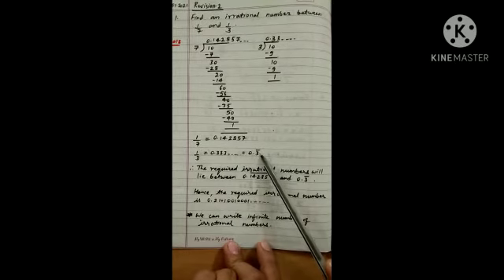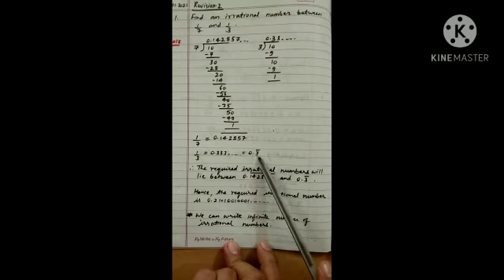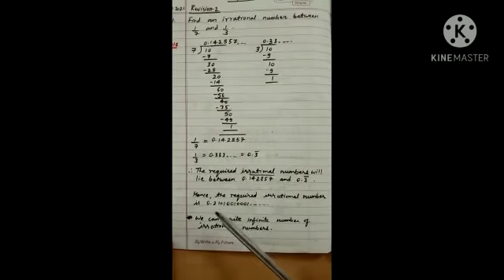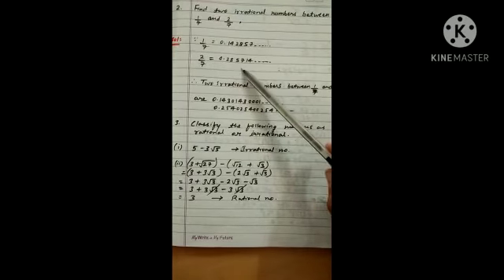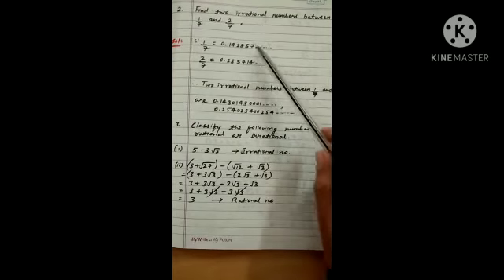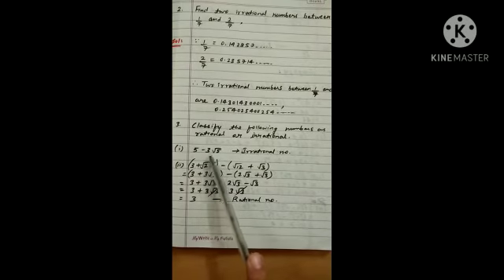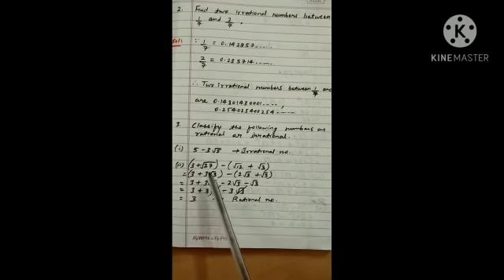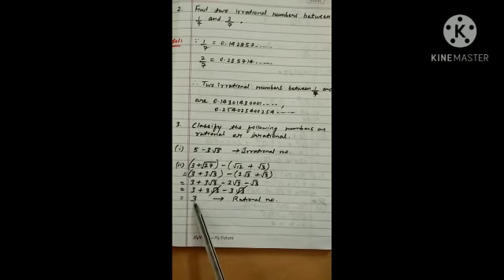MLZS JHANSI CLASS 9 Mathematics Chapter 1 Number System Revision Lecture 2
MLZS JHANSI CLASS 9 Mathematics Chapter 1 Number System Revision Lecture 2 By Pratik Sir